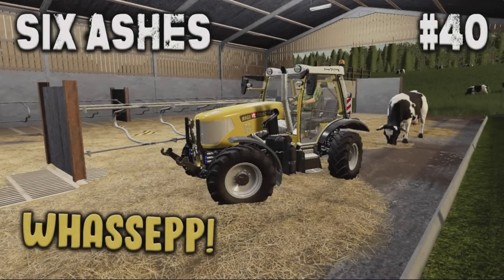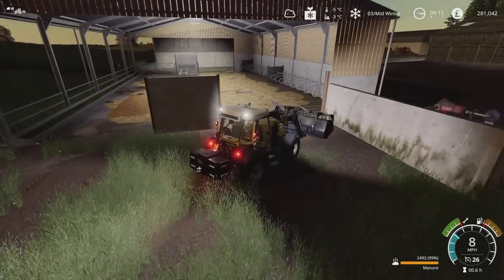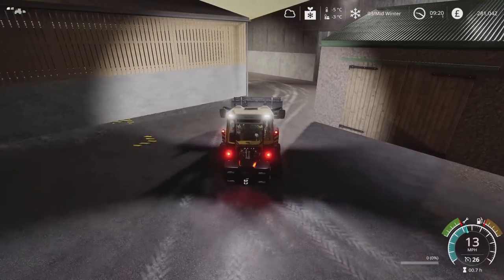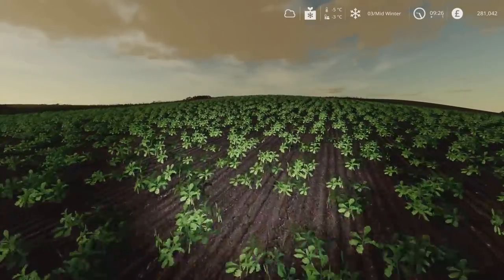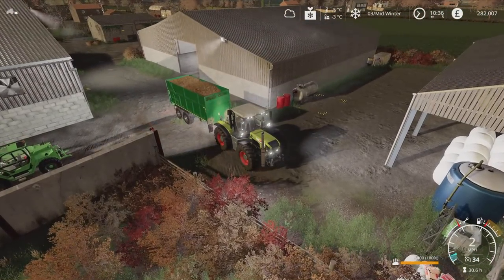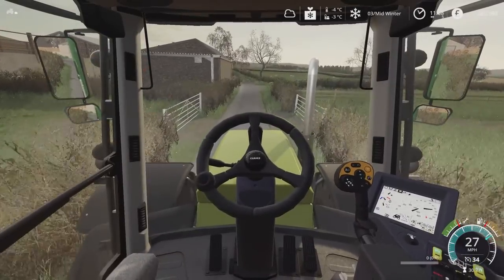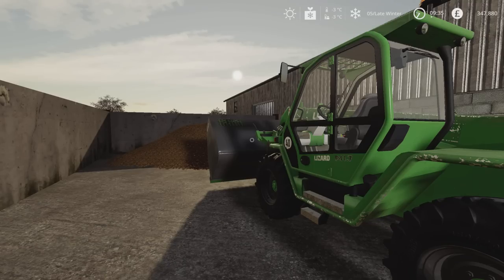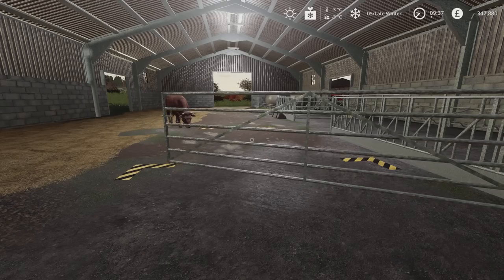SIX ASHES #40 / WHASSEPP! / Farming Simulator 19 PS5 Let’s Play FS19.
SIX ASHES #40 / WHASSEPP! / Farming Simulator 19 PS5 Let’s Play FS19. Map by: GBModding. GIANTS Software. Focus Home Interactive. Day 3 mid Winter and I have a new tractor for the farm. Mucking out, selling manure and cultivating in a withered crop are all on the cards today. As per usual, things don’t go as planned!

Music (if used) is from YouTube and Sharefactory’s free libraries. (SHAREfactory).